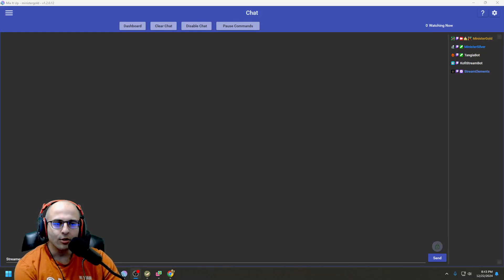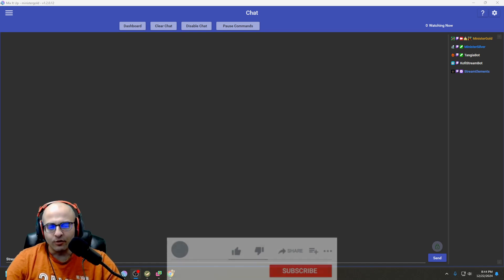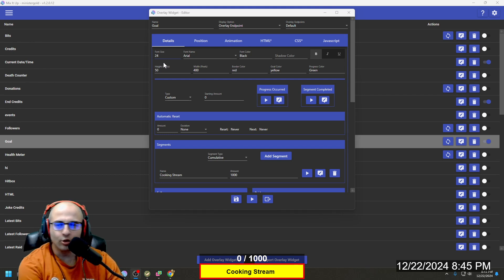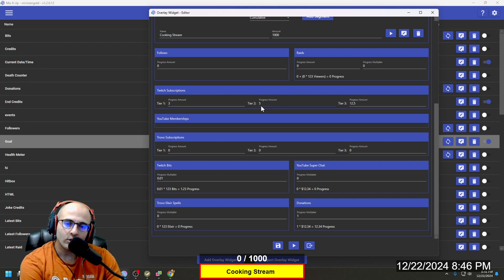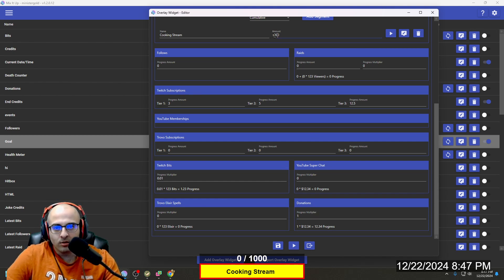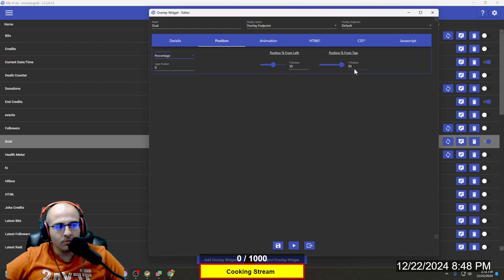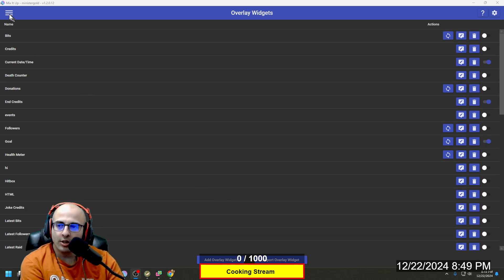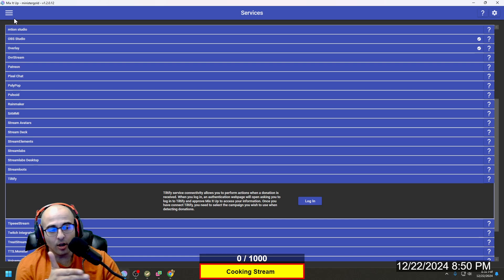Mix It Up - Bits, Subs, and Donations in One Bar (Update)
This tutorial is an update on how to make a goal bar that listens for bits, subs and donations. I've made this video before, but its been updated after Mix It Up updated the process.